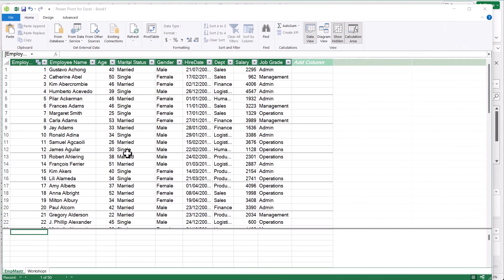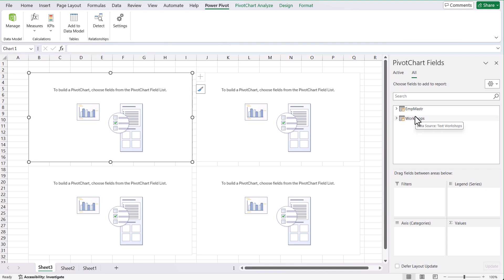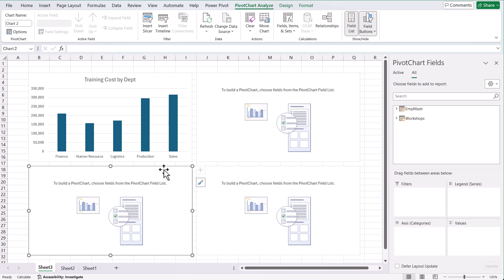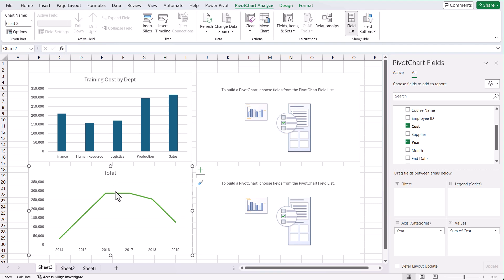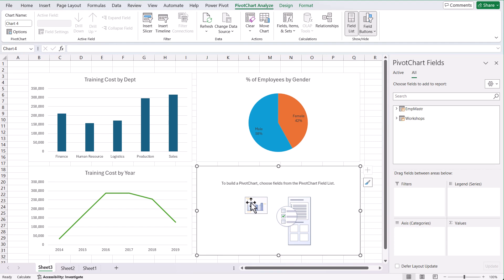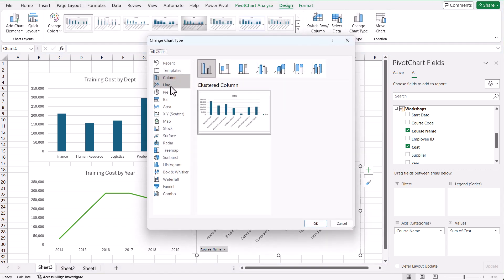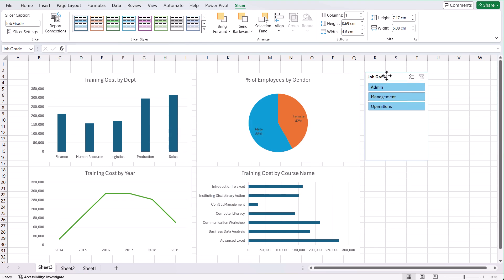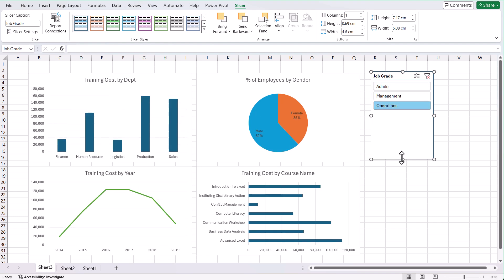Learn Excel Power Pivot: Tutorial 9 - Dashboards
Welcome to our latest tutorial in the Excel Power Pivot series! In this session, we will dive into creating a dynamic four-chart dashboard. Utilizing the human resource data from previous tutorials, we'll demonstrate how to effectively use relationships between tables to create interactive visualizations directly in Excel. By the end of this tutorial, you'll be equipped to build comprehensive dashboards that enhance your data analysis capabilities.

🔍 What You'll Learn:
In this tutorial, you will learn:
-How to create a four-chart dashboard using Excel Power Pivot.
-Techniques for integrating multiple data sources and relationships in your charts.
-Steps to customize and format pivot charts for better visualization.
-How to use slicers to create interactive and filterable dashboards.

🚀 Tutorial Highlights:
-Four-Chart Dashboard Creation: Learn how to quickly set up a four-chart dashboard using human resource data.
-Chart Customization: Discover how to customize and format different chart types, including column, line, pie, and bar charts.
-Interactive Slicers: Understand how to add and use slicers to make your dashboard interactive, allowing for real-time data filtering.
-Practical Examples: Follow along with practical examples, such as visualizing training costs by department and year, employee distribution by gender, and total training costs by course name.
Let's jump into the tutorial and start building your interactive dashboard!

👨‍ Instructor: Ian
Ian brings his expertise in analytics to show you how you can easily simplify your data analysis tasks, making your reports both informative and easy to understand.

📝 Please Note:
Ensure you have the appropriate licensing from Microsoft to use Excel Power Pivot. This tutorial is suitable for users of the desktop version of Excel that has Power Pivot included on Windows.

Join us in this tutorial and start transforming your data into actionable insights today!